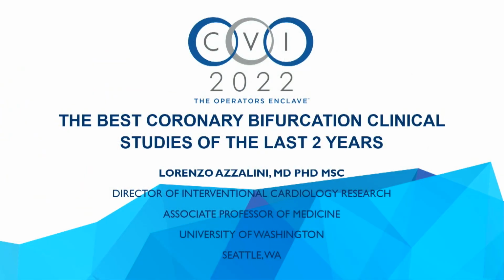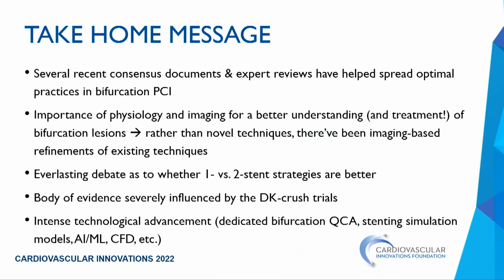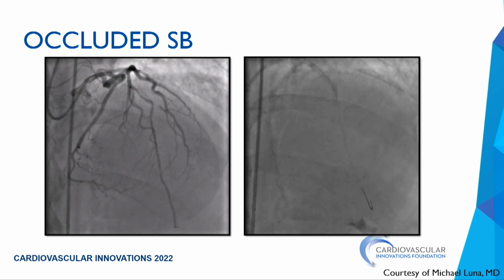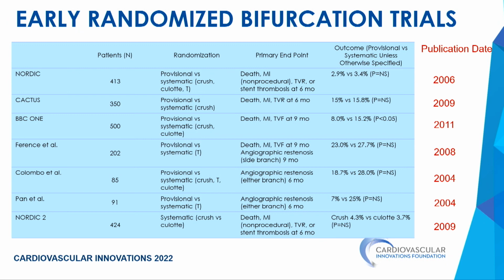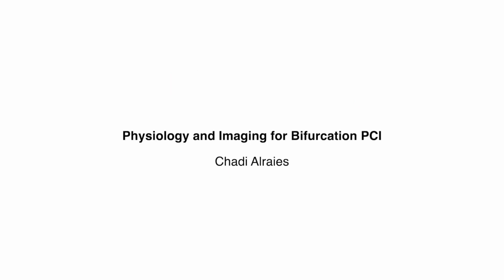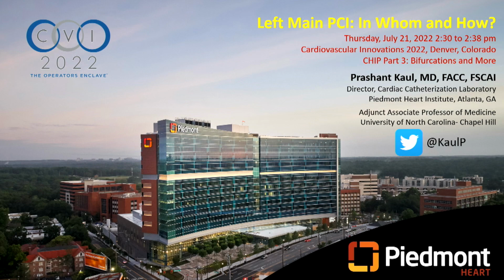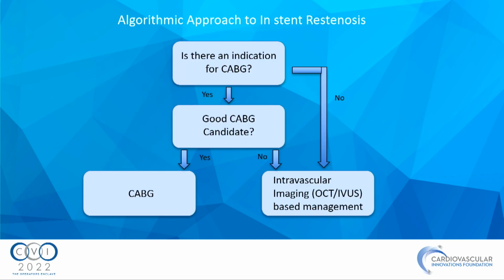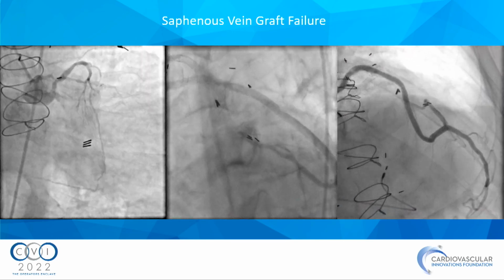CHIP Part 3